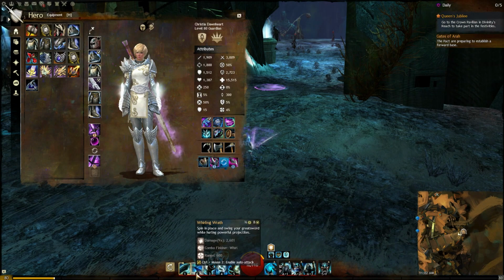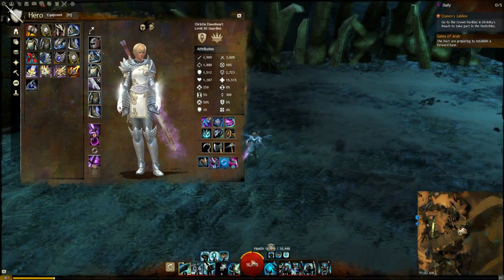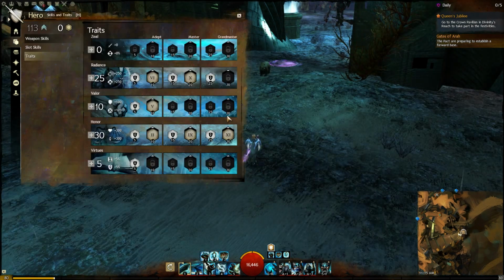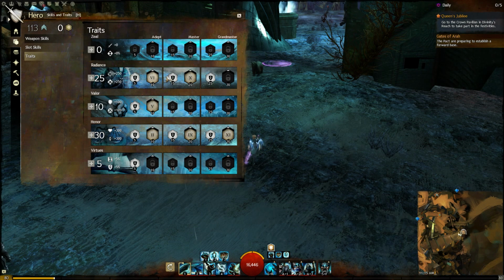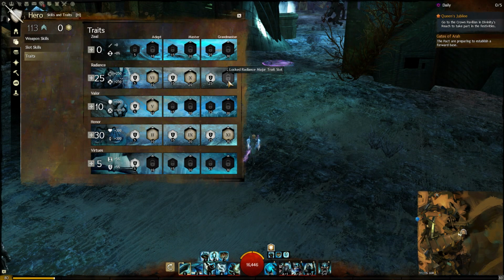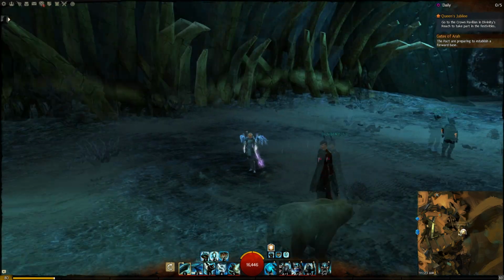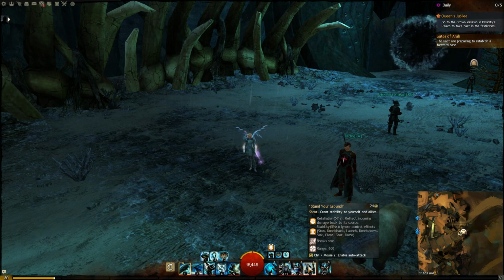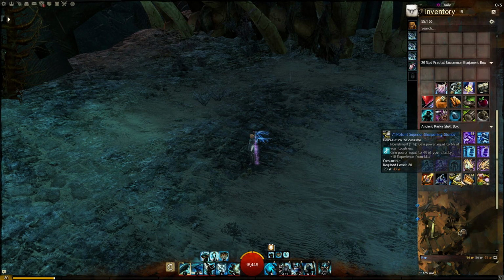Putting Down Liadri - Guardian Commentary/Guide (Guild Wars 2)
Hey guys and gals. Today I'm going to talk about how I defeated Liadri the Concealing Dark in the Queen's Gauntlet and give you some tips on how you can do the same.

0:44 - Gear & weapon sets
5:58 - Traits (0/25/10/30/5)
7:43 - Slot skills
8:39 - Consumables (food/utility)
9:37 - Fighting Liadri
14:53 - Closing comments

Additional tags (ignore these):
World of Warcraft Guild Wars Everquest MMO Richard Cheese Beef Stew Liadri the Concealing Dark Jubilee Living Story Conan Arenas Raiding Dungeons Brawling Guild GvG Sanctum of Lawl Jade QQ Stackgate Dexter Britain Zenith Starlight Berserker Vision of the Mists Anomaly Whisperblade Christia Chris Dawnheart